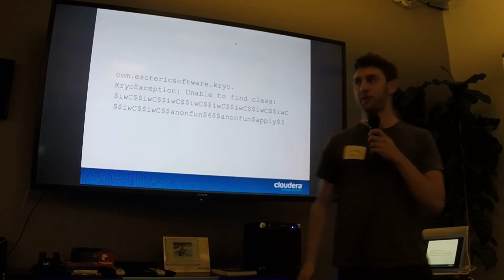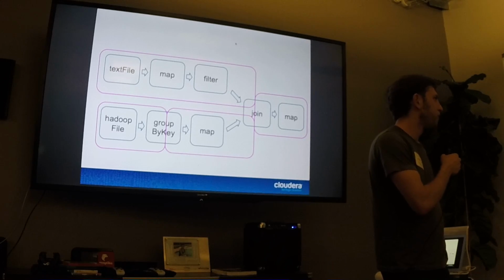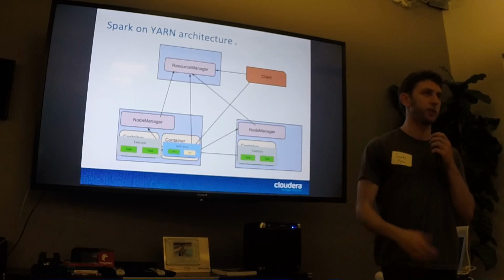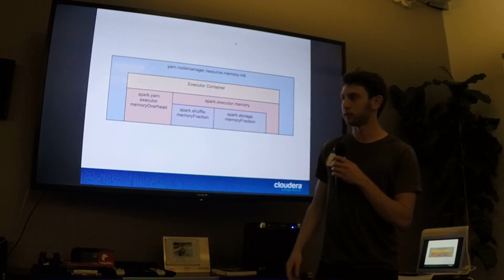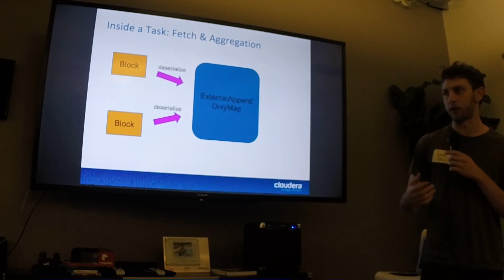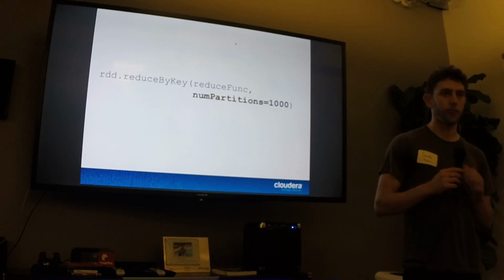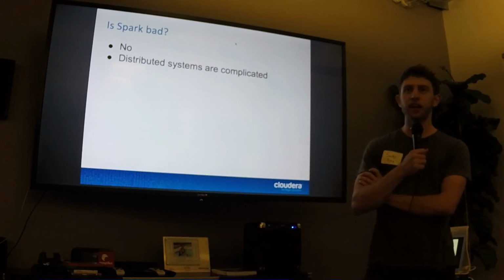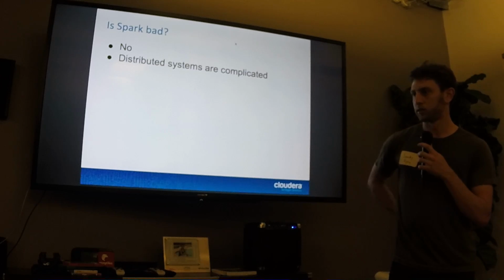Why is My Spark Job Failing? by Sandy Ryza of Cloudera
Abstract:
You are not a bad person. But your Apache Spark job is failing. It is running out of memory. It is stalled. It is complaining that no executors have registered or spitting out "Filesystem closed" exceptions with lines upon lines of $anon$1's or being consumed by a swarm of locusts the likes of which have not been seen since Moses crossed the Red Sea. Or it's completing -- 20 times as slow as it should reasonably take. Why? In this talk, you'll learn the internals of Spark jobs, the root causes of such ailments, and tuning strategies for avoiding them.

Bio:
Sandy Ryza is a data scientist at Cloudera, an Apache Hadoop committer, and a Spark contributor. Sandy is also the co-author of Advanced Analytics with Spark.